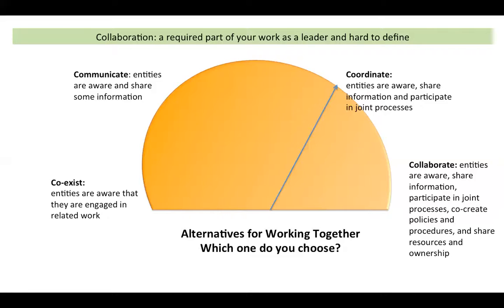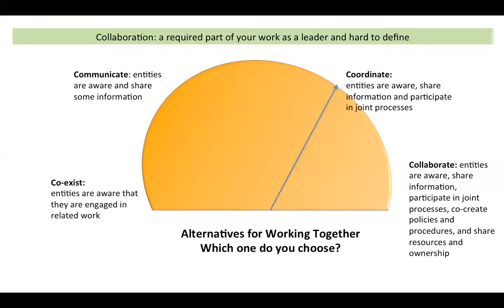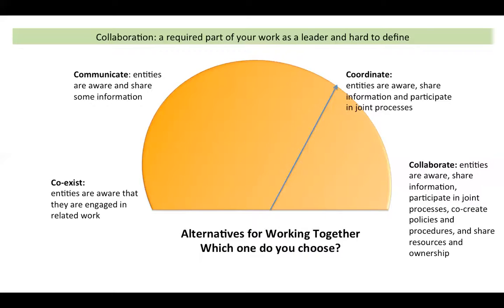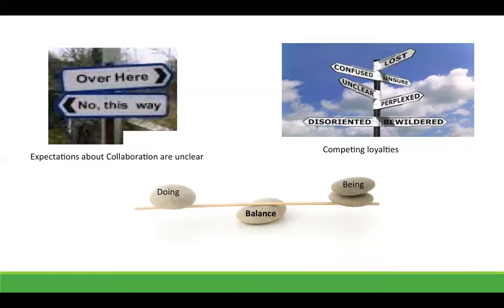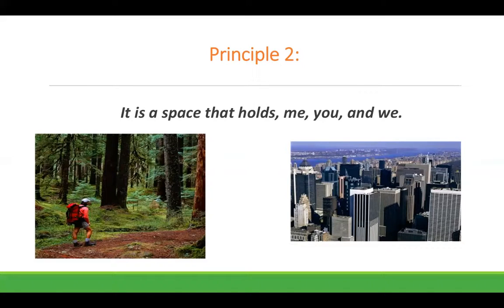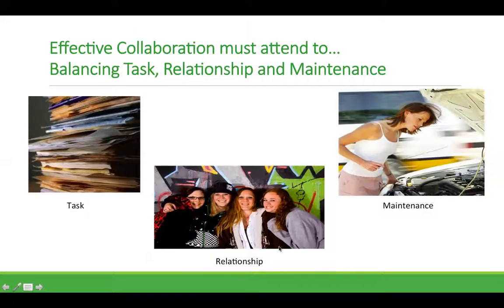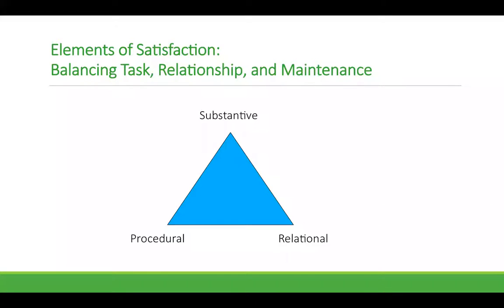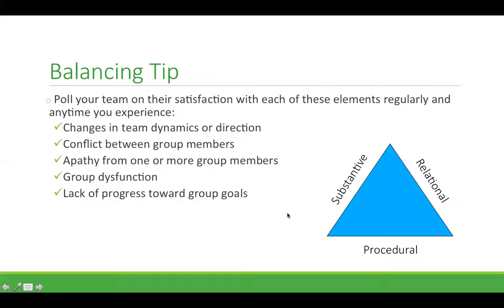539 Zoom Session 2 BGT and Collaboration_Spring 2016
This video provides an overview of the Building Great Teams assignment and a brief introduction to the collaboration lecture.